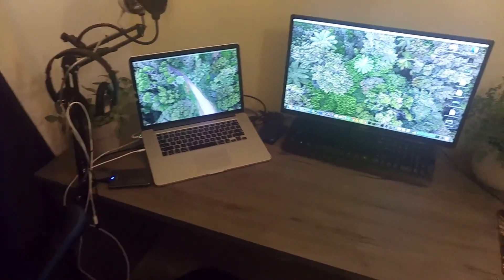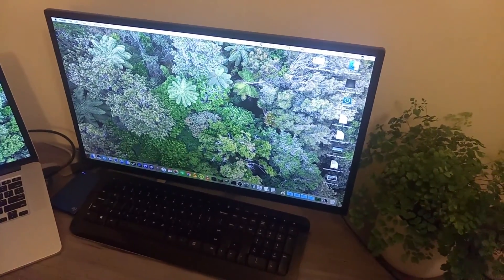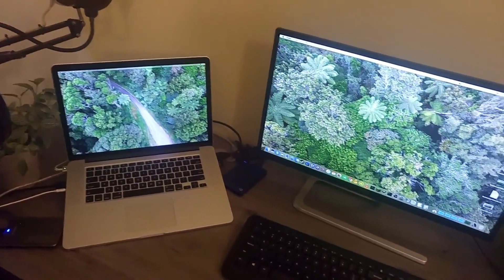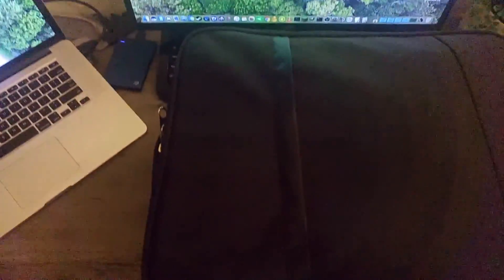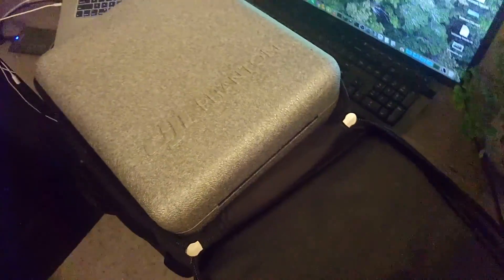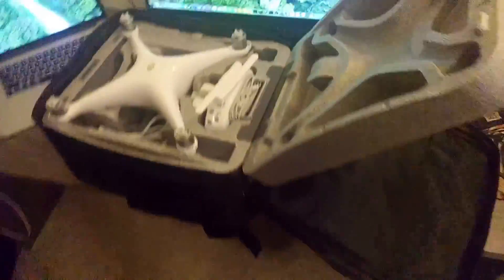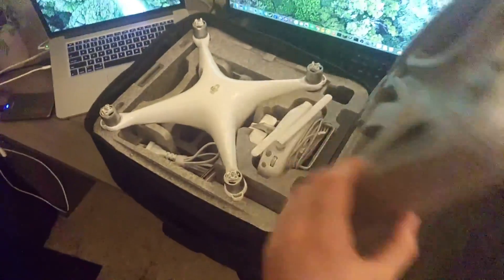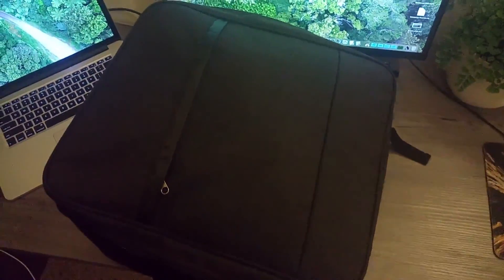Latest setup and New Drone bag! [Quick Update vlog]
Just a quick little update video to show off some things :)

Let me know if you're still reading this :)